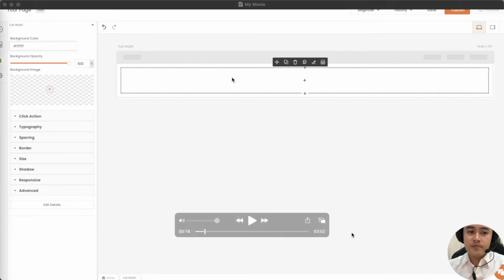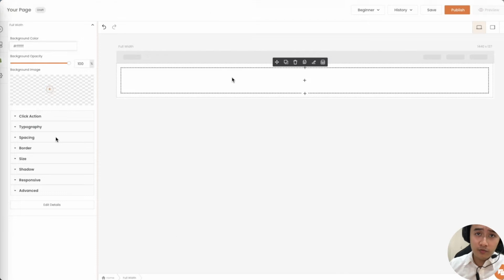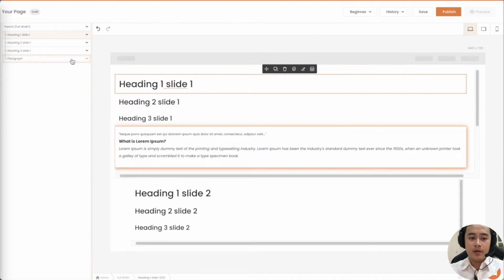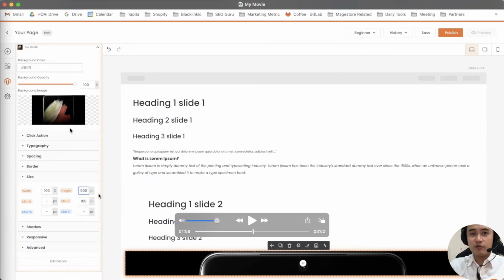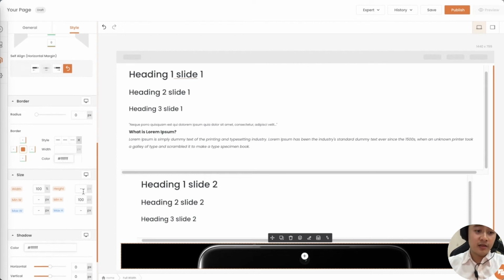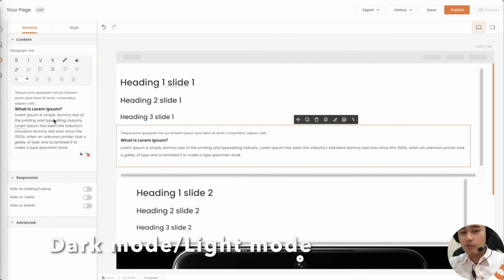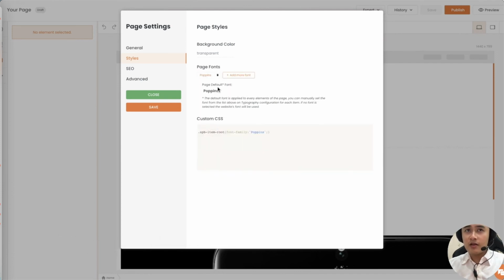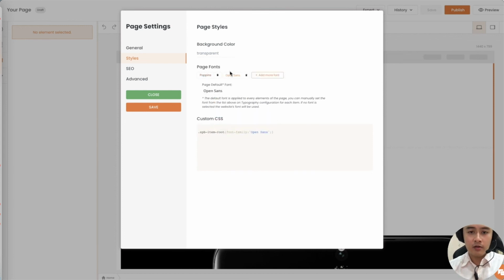Tapita.io July 2022 updates review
- We added tree view for much better elements management
- We moved configuration table to the left permanently
- You can now edit your page font with ease
- We added night mode for bright text editing